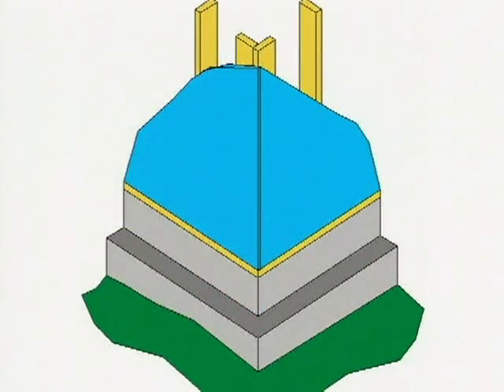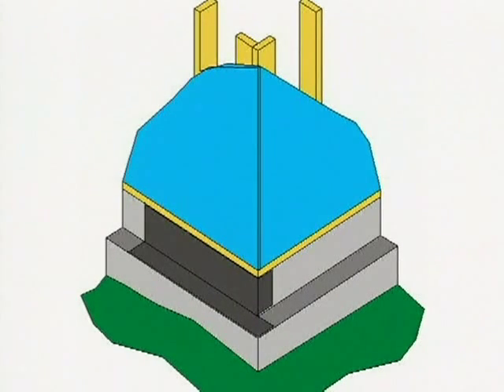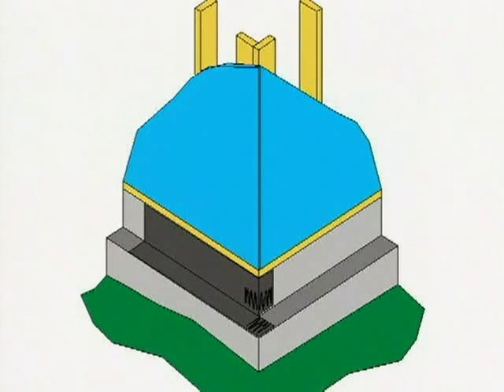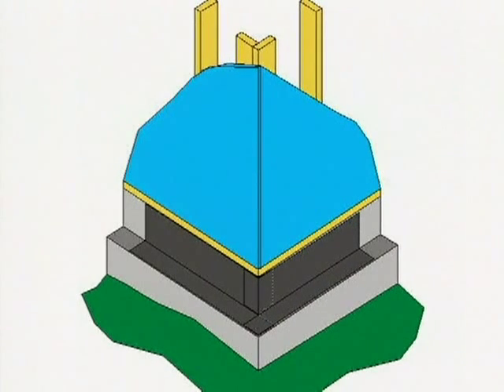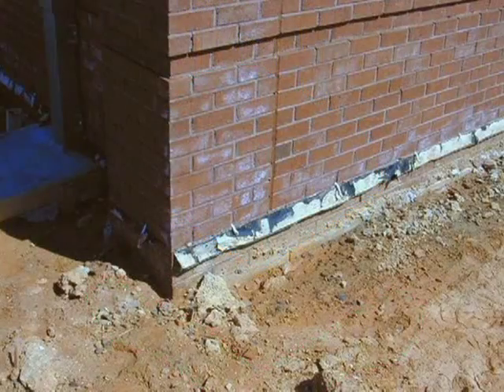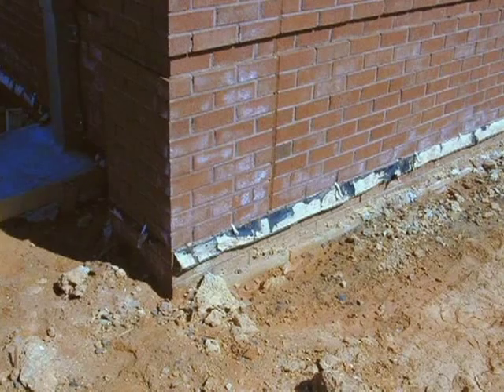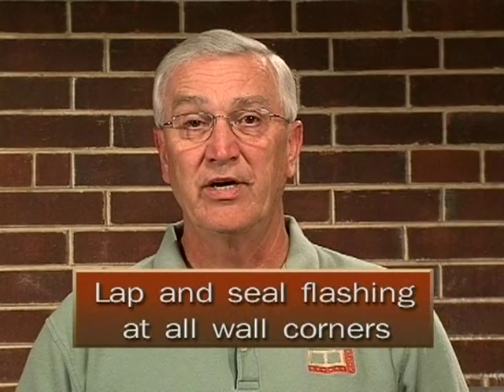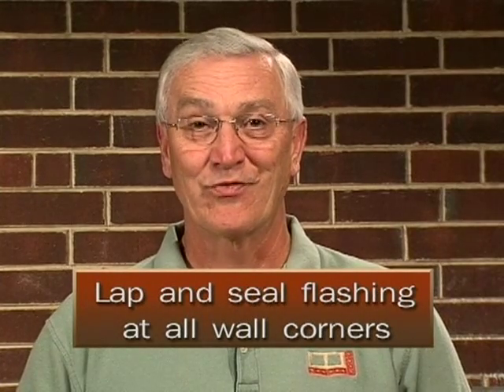Flashing the Corner at the Base